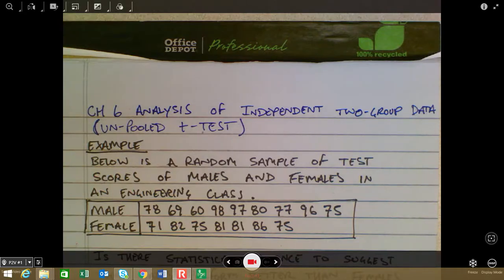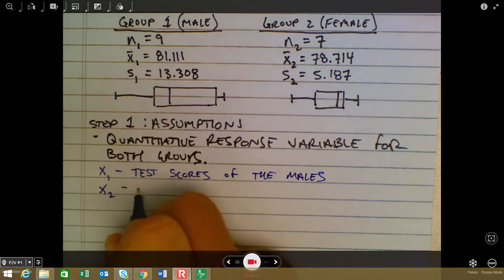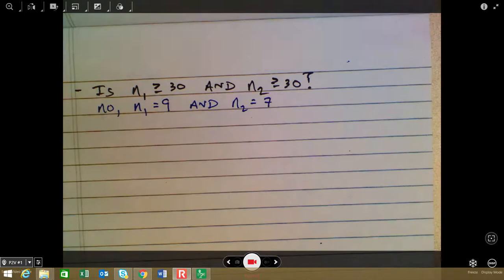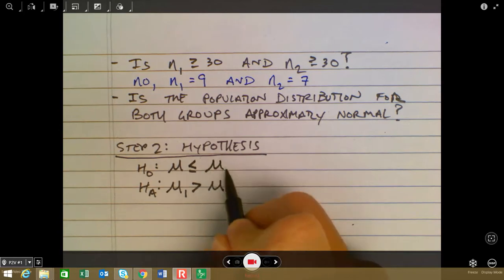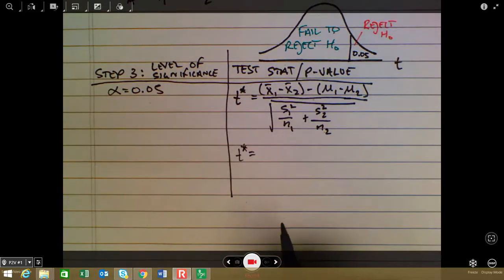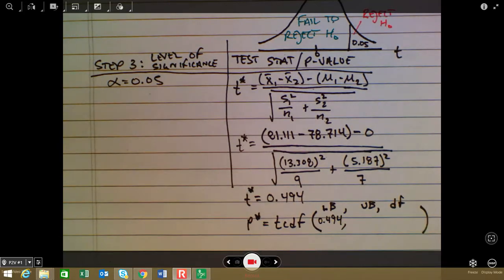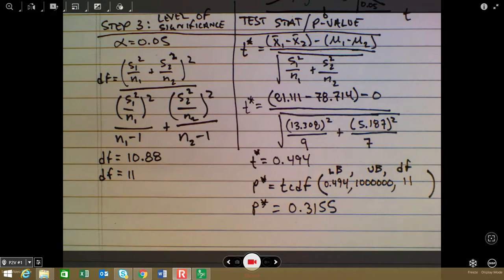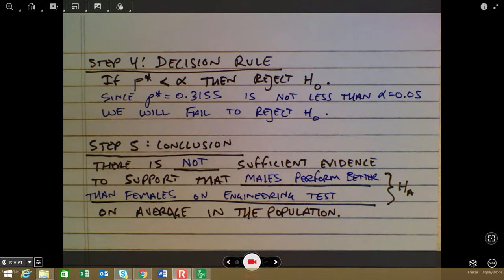Independent Samples t Test (un-pooled)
This video goes over the class notes for the independent samples t-test (un-pooled t-test).